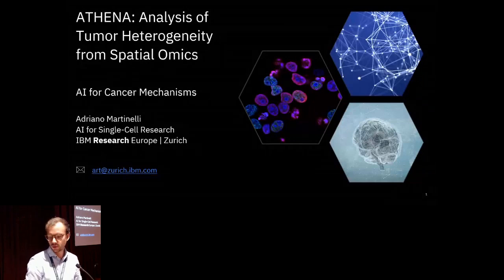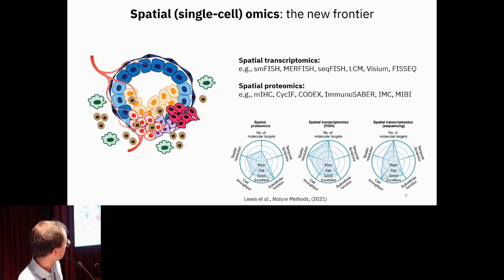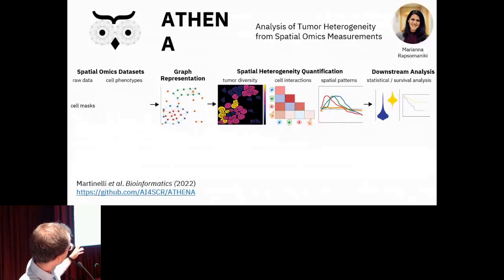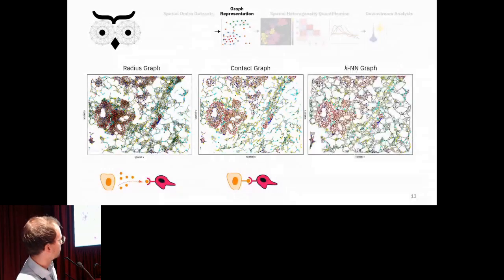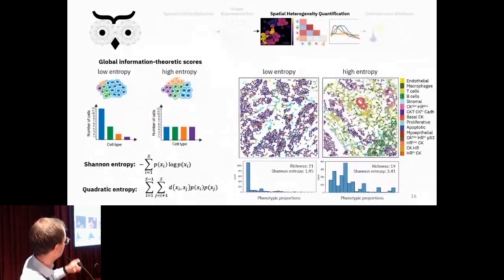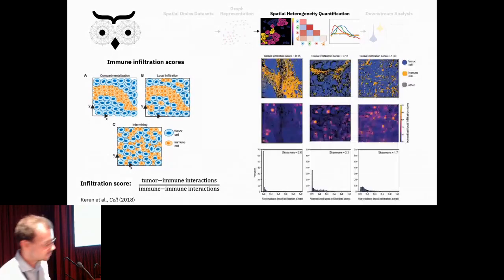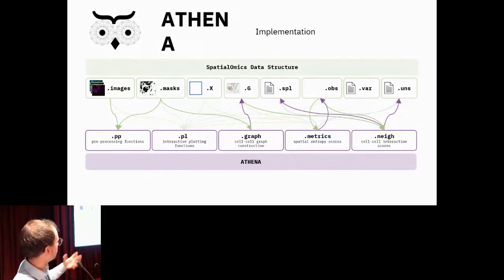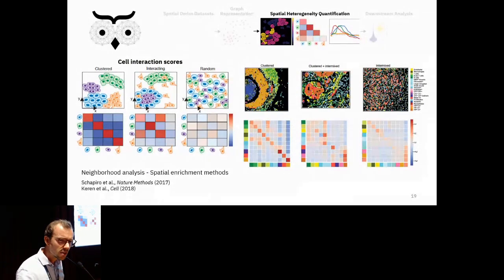ATHENA: Analysis of Tumor Heterogeneity... - Adriano Martinelli - GenCompBio - Abstract - ISMB 2022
ATHENA: Analysis of Tumor Heterogeneity from Spatial Omics Measurements - Adriano Martinelli - GenCompBio - Abstract - ISMB 2022